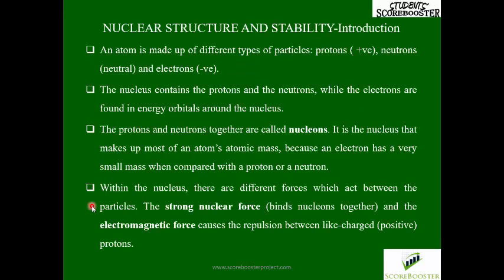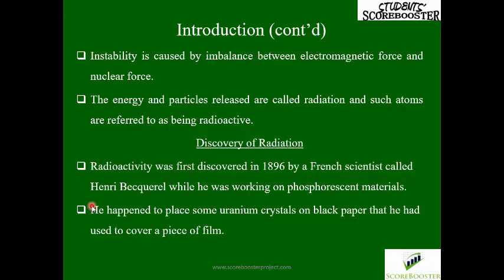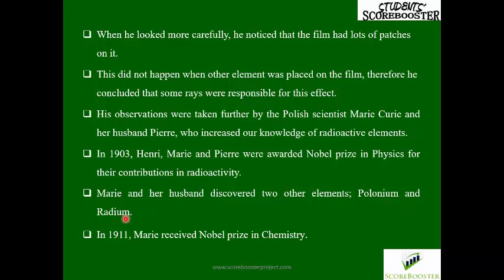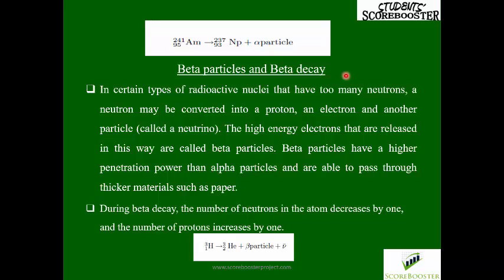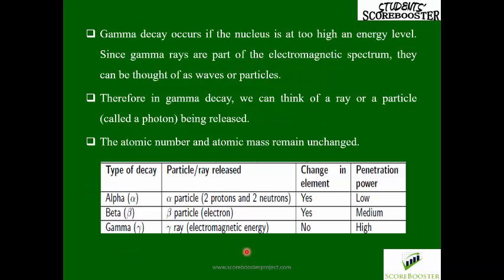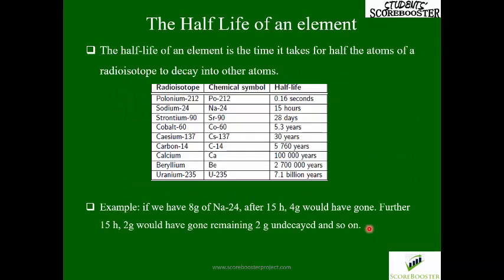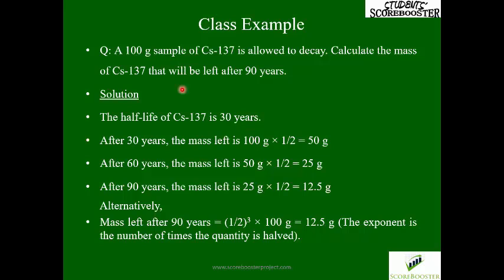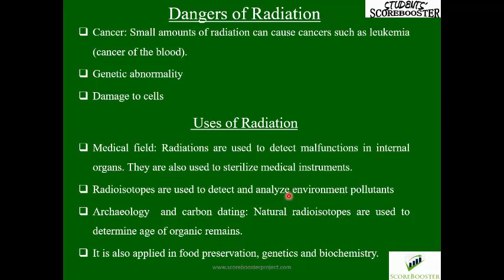Students ScoreBooster in Chemistry- Nuclear Chemistry: video 1